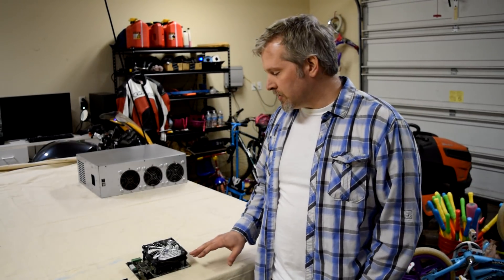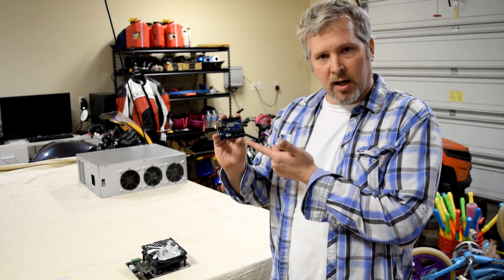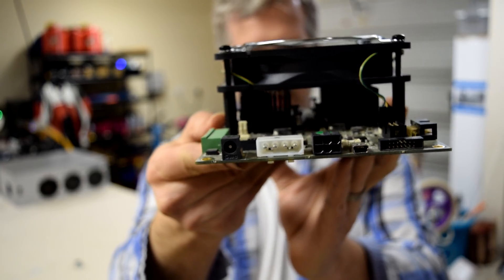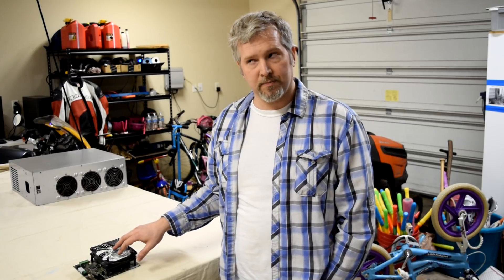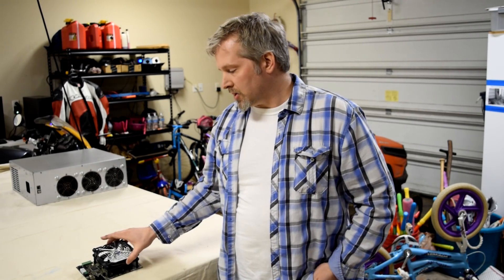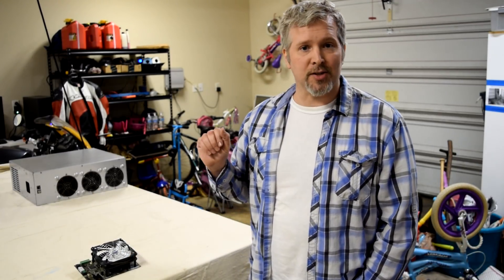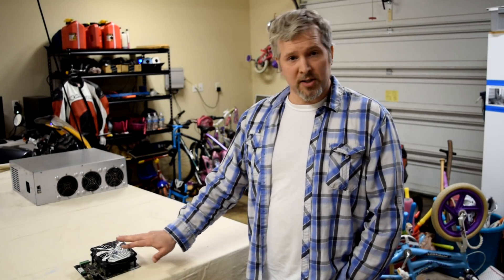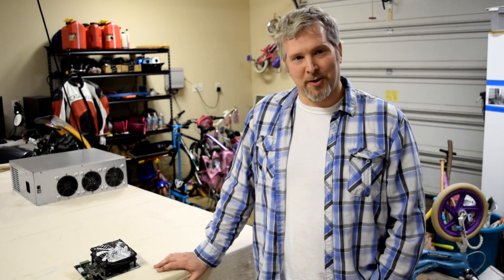Why mine with an FPGA 2018